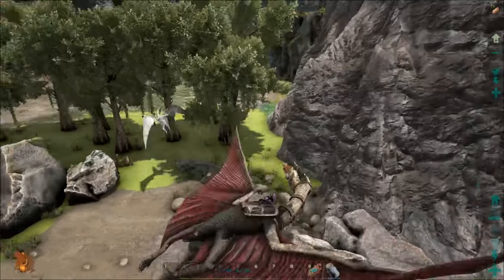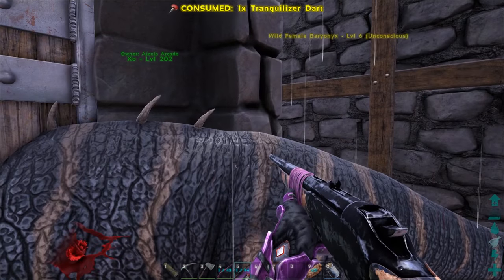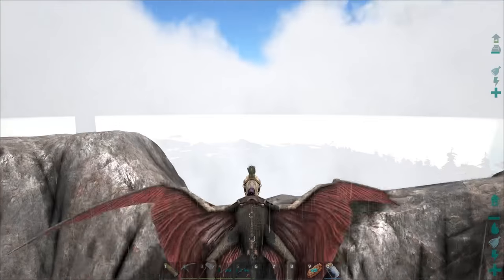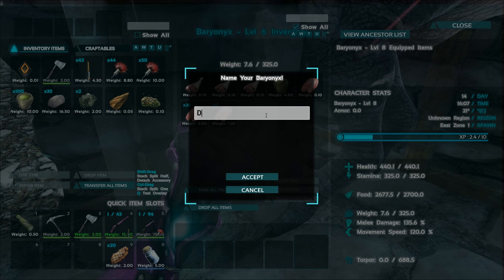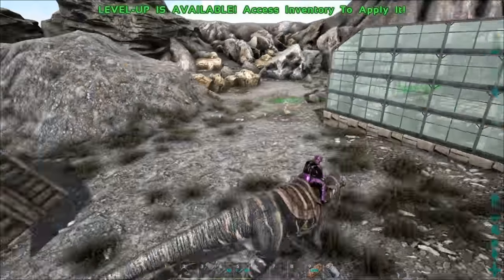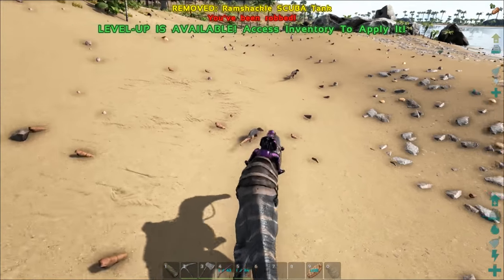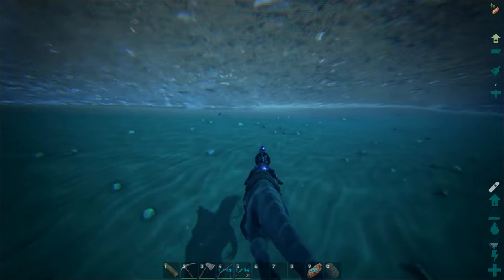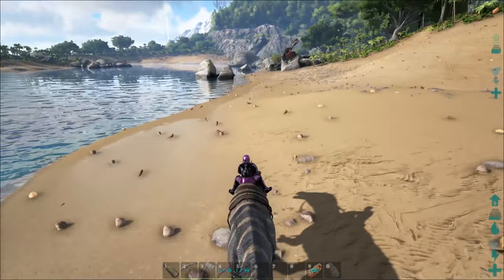Baryonyx Tame on The Island (Land & Sea)! - ARK: Survival Evolved - Patch 254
Baryonyx Tame on The Island (Land & Sea)! - ARK: Survival Evolved

Hey guys!! In this video we tame ourselves a baryonyx that was released in patch 254! The baryonyx is a standard knock-out tame, however it tames up using fish meat! They are a pretty awesome creature, and I do look forward to utilizing it on The Center map on my Arcadia server for going back and forth between islands. What do you think of the Baryonyx?!